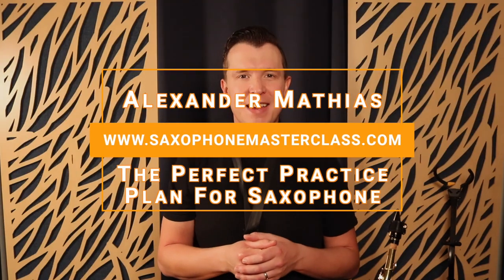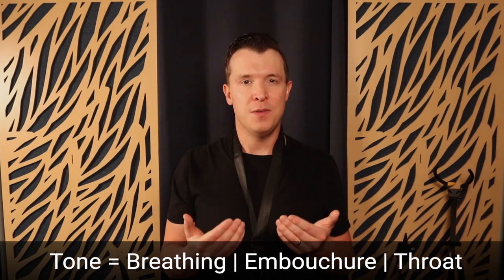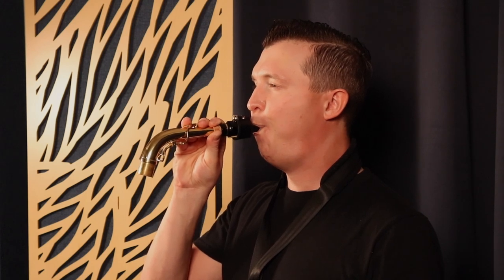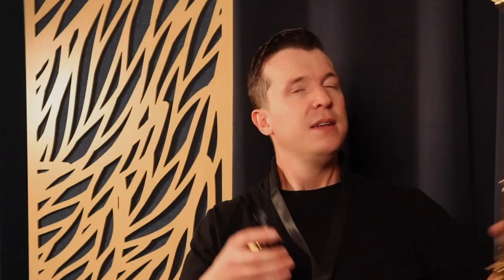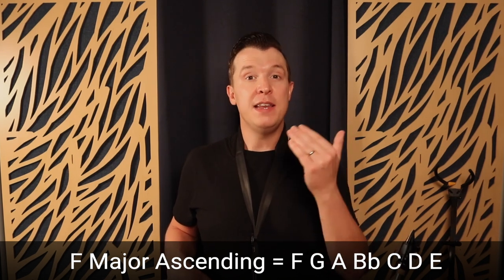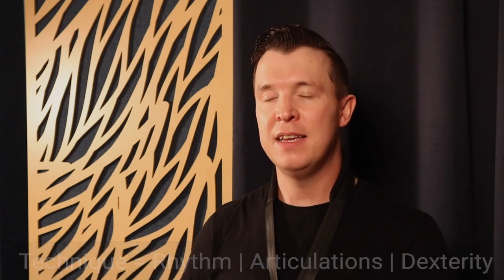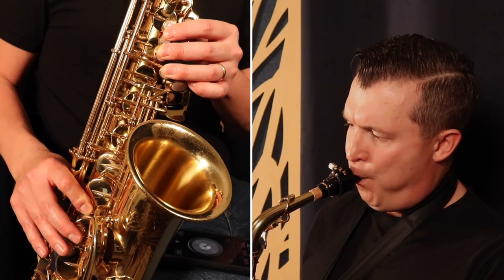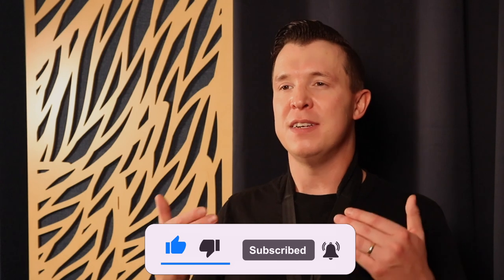The Perfect Practice Plan For Saxophone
The Perfect Practice Plan For Saxophone. Get the Essential Saxophone Warm Ups Guide PDF for FREE